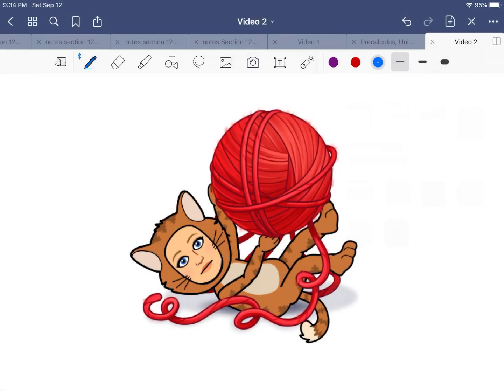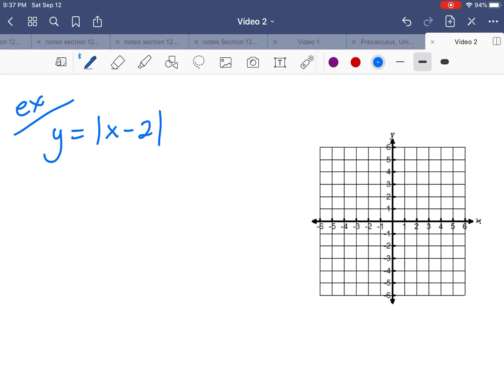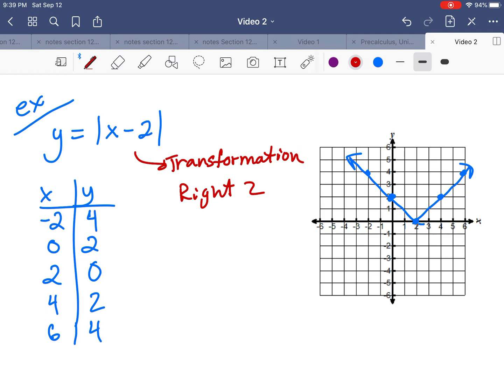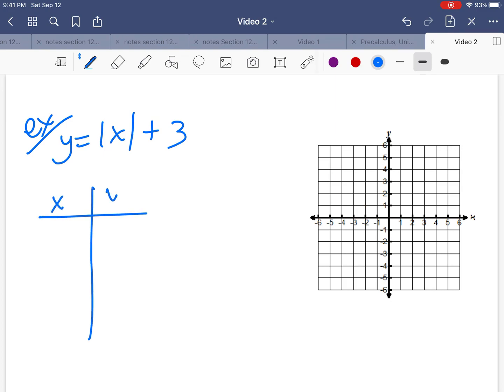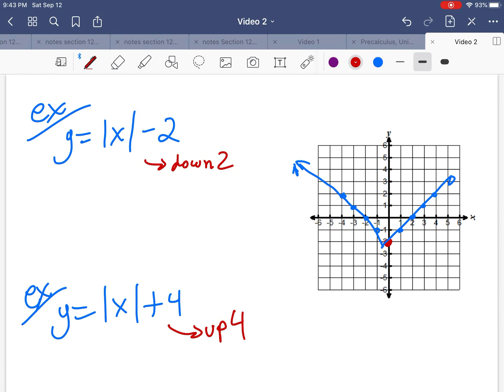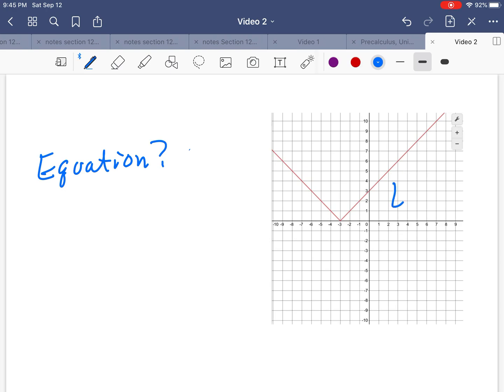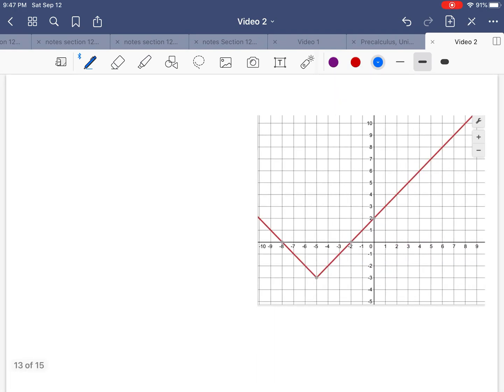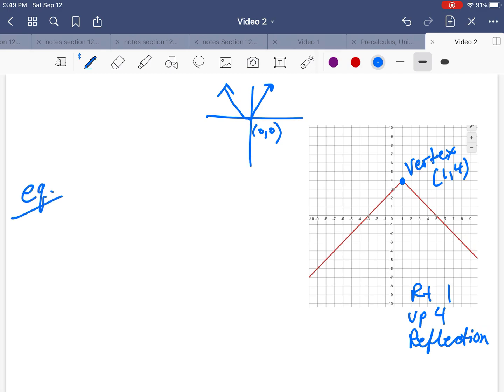Alg 2, Unit 1, Video 2